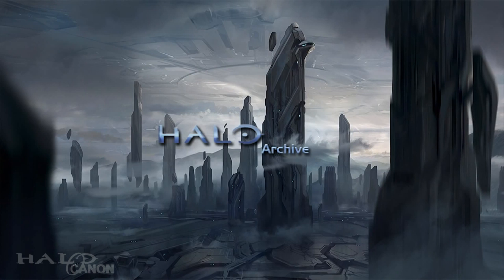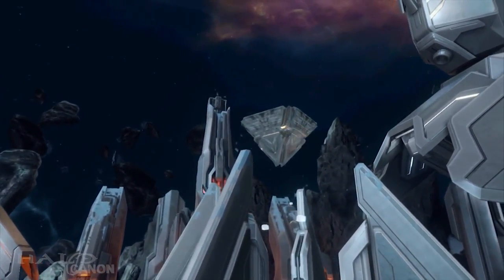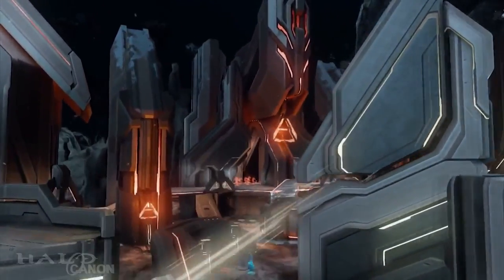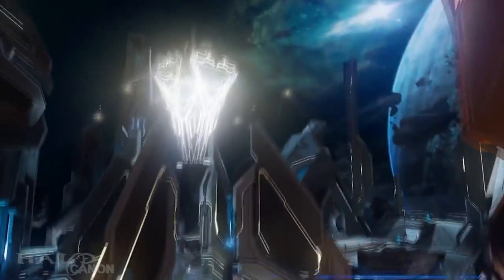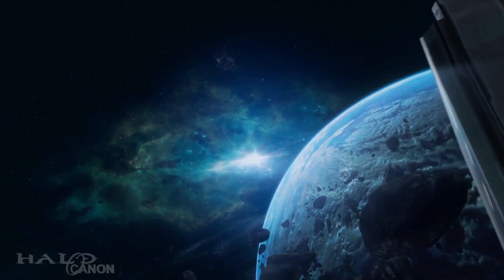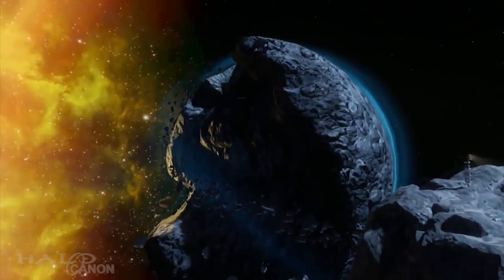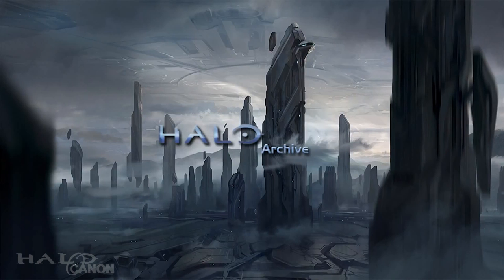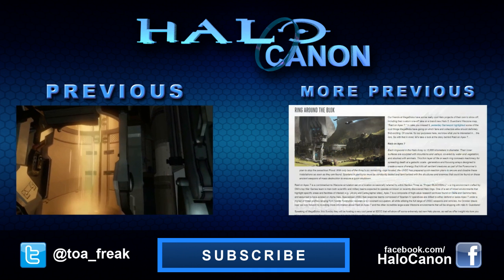Multiplayer Map Lore - Impact & Monolith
The finally from the classic series started by the Halo Archive, these two map both hold intrigue and mystery.

Impact is the site of a mysterious extra-galactic relic, one that seems to pre-date the Forerunners themselves. Could it be Precursor, or just a red herring? Fuck if we know!

Monolith takes us to the Hakkor system, and a monument to Warriors fallen in the battle again the ancient Human Empire.